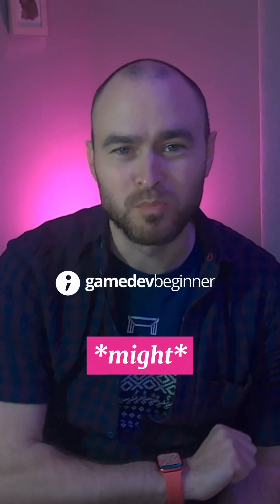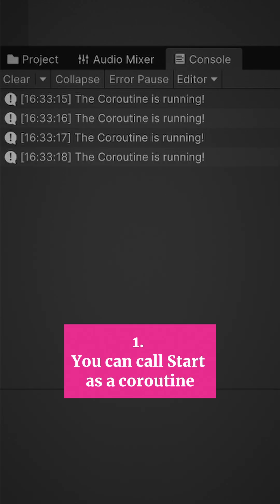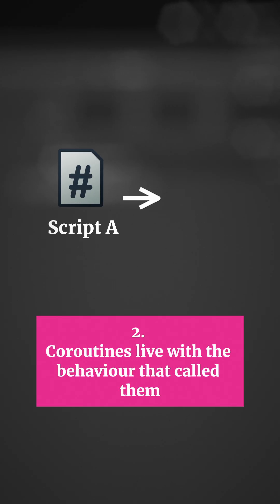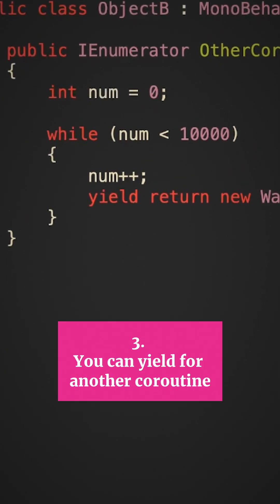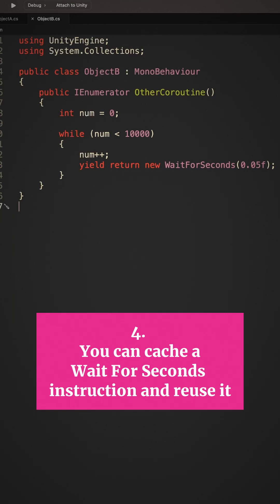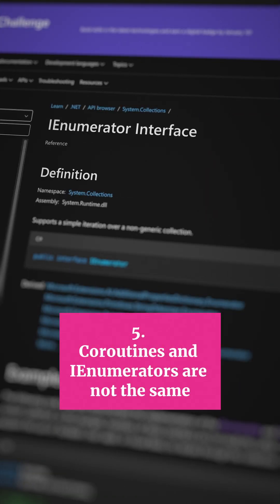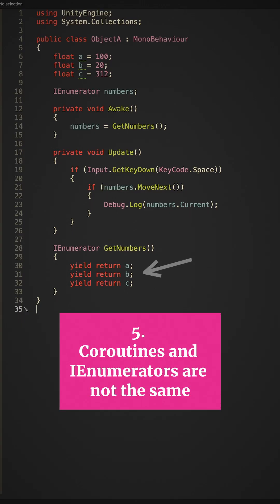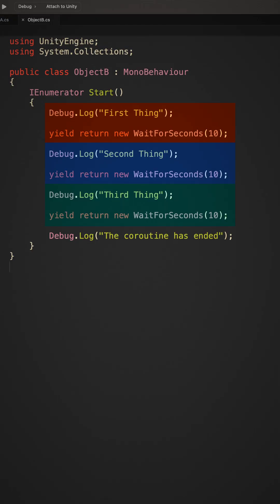5 Tips for Coroutines in Unity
I love coroutines! Here are five of my favourite tips and tricks that you might not know about coroutines in Unity.